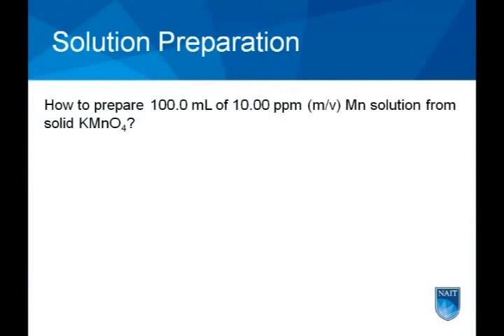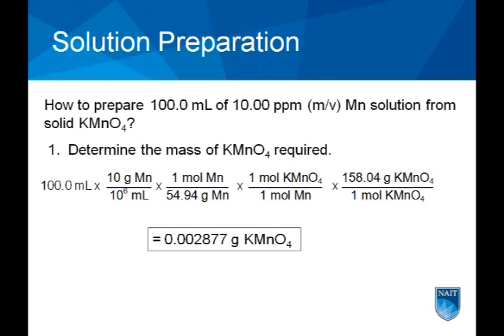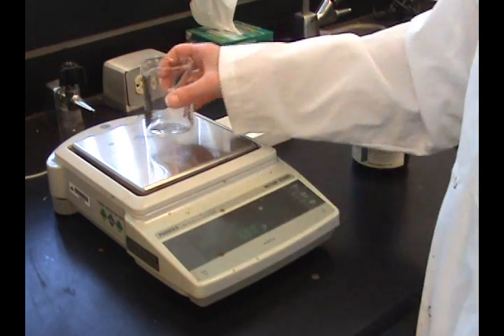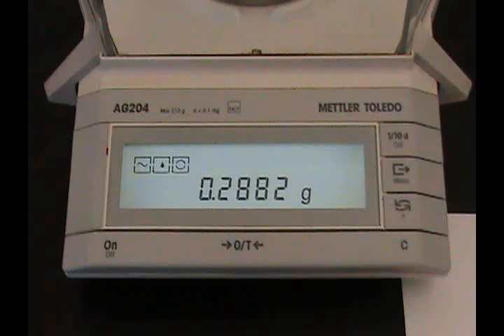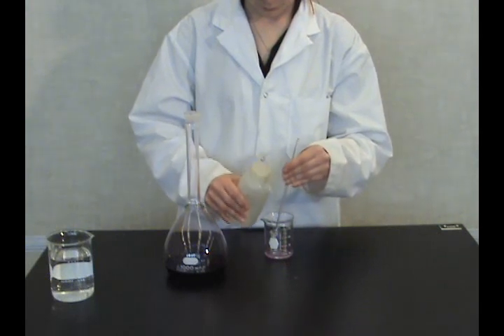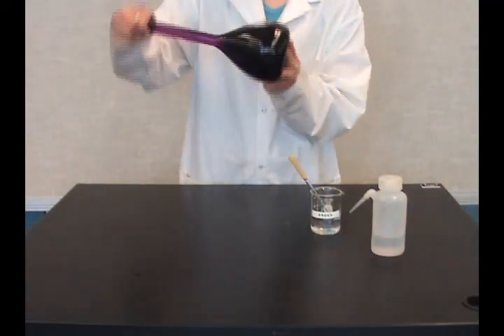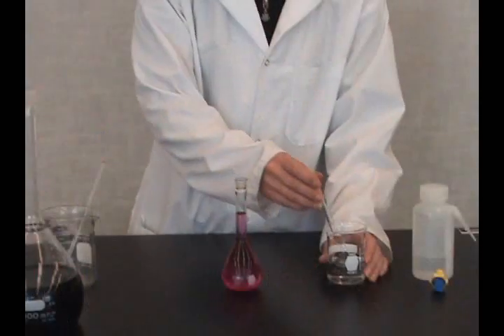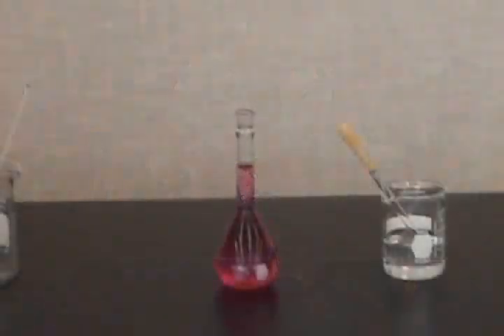Solution Preparation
Method and techniques for preparing a dilution solution of manganese from potassium permanganate.

NAIT Chemical Technology Laboratory Technique series